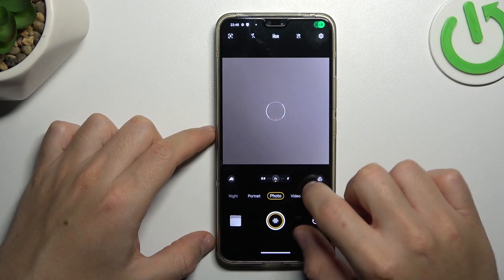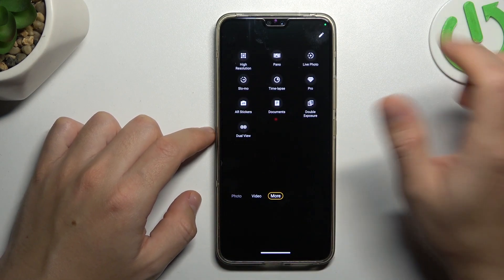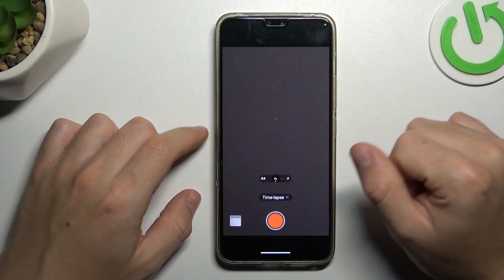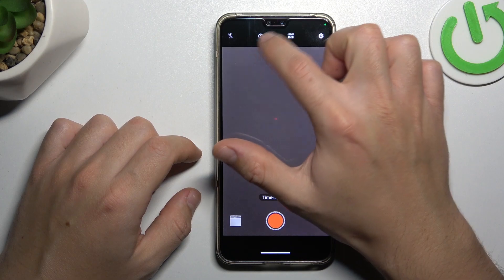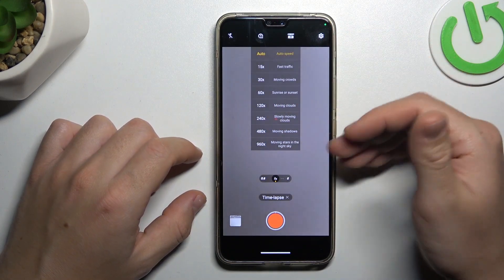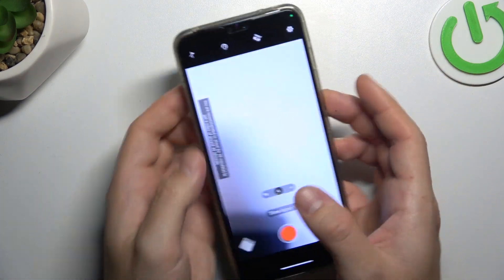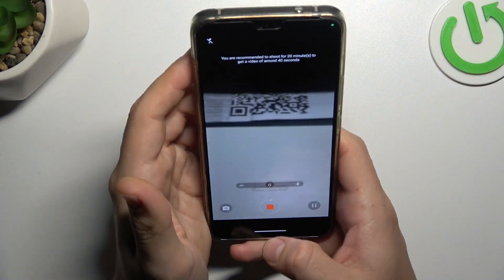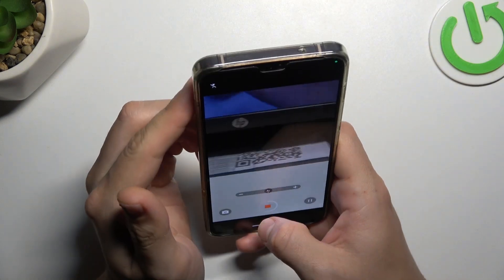How to Slow Down Timelapse in Vivo V23 - Speed Up Timelapse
Today our expert will show you how to pick a perfect Speed for Timelapse to create a desired effect! Look up and find out how to operate Camera's Timelapse Options and thanks to them apply any speed available. You won't believe how many different kinds of videos you can create by managing these options, so don't take our word for it, instead, give us less than a minute and see for yourself!

How to Slow Down Timelapse in Vivo V23? How to Speed Up Timelapse in Vivo V23? How to Change the Speed of Timelapse in Vivo V23?